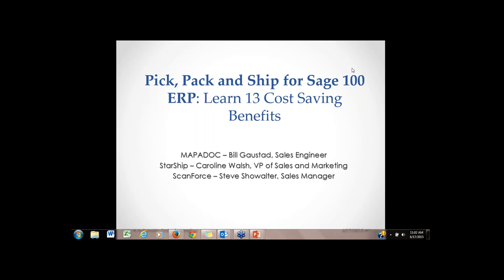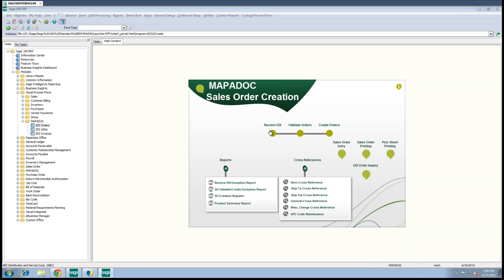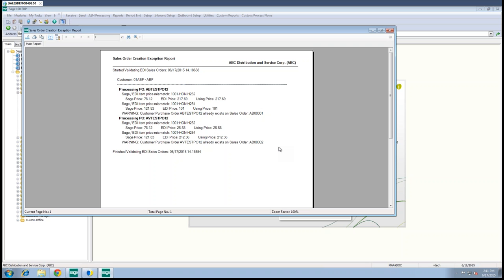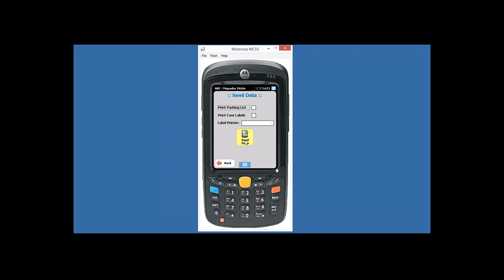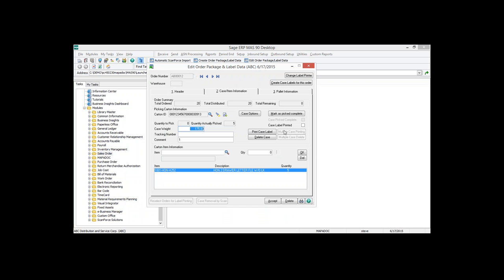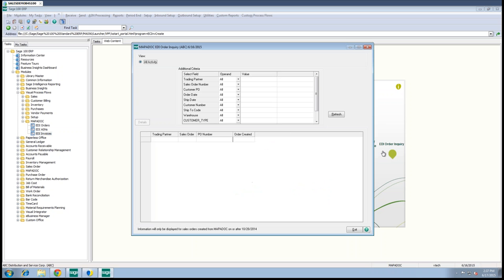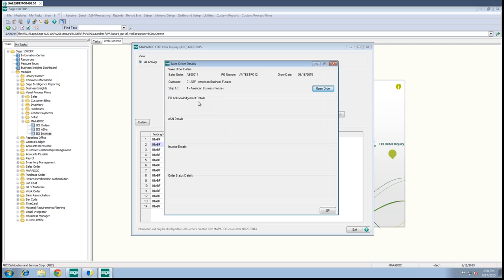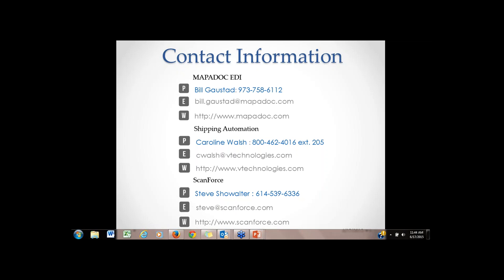Sage 100 Supply Chain Triple Threat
Learn how ScanForce, StarShip and MAPADOC work together to bring you a streamlined and integrated pick, pack and ship process for Sage 100 ERP.